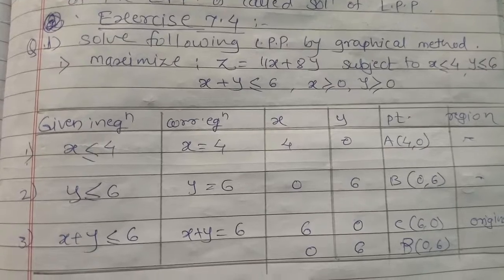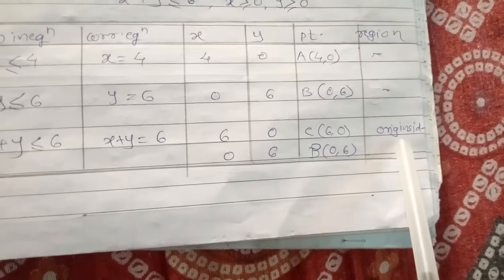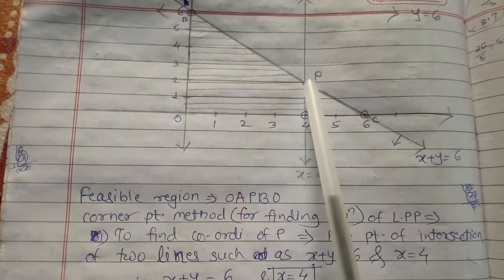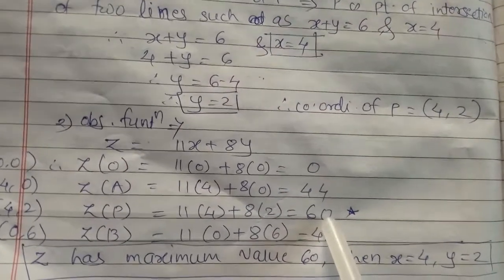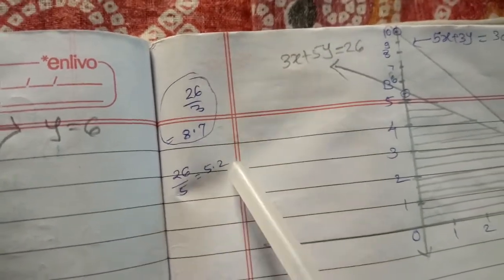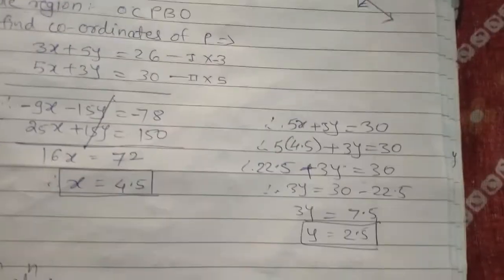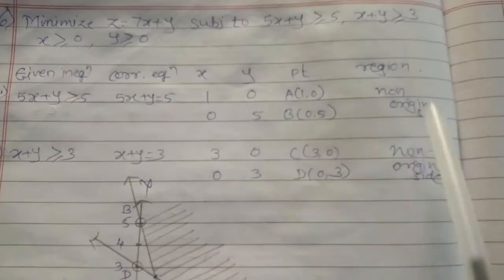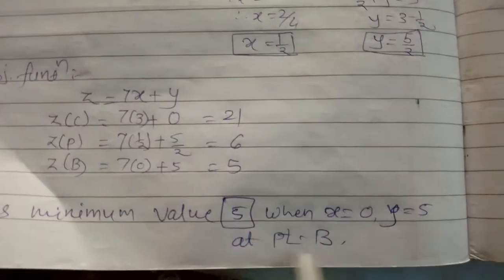Lecture 19- LPP-5